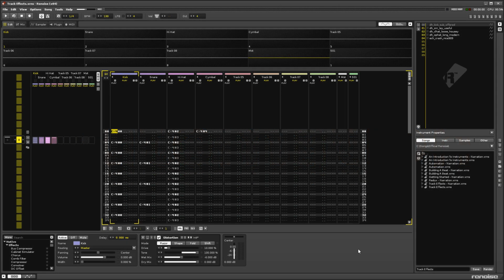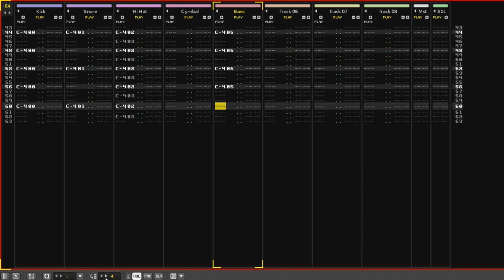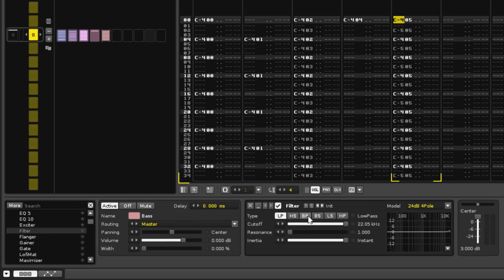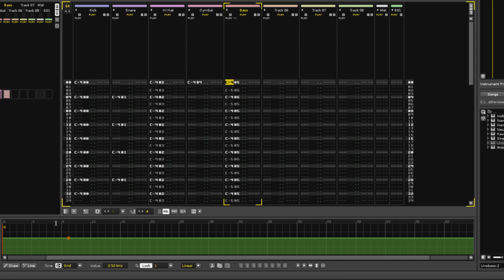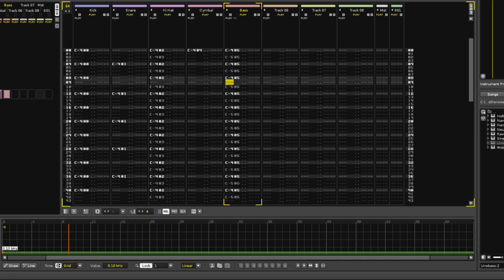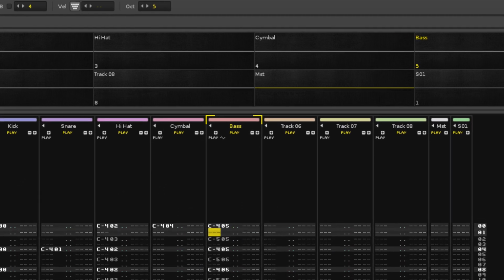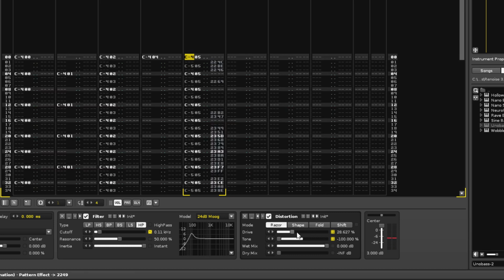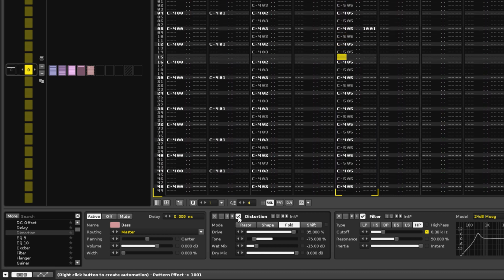Beginner's Tutorial Part 4 - Automation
Automation allows us to change the parameters of an effect over time as the song is playing. Renoise offers two methods of doing this.

0:00 - Intro
0:29 - Adding A Bass Track
2:10 - Graphical Automation Of A Filter
5:16 - Automating Distortion With Effect Commands